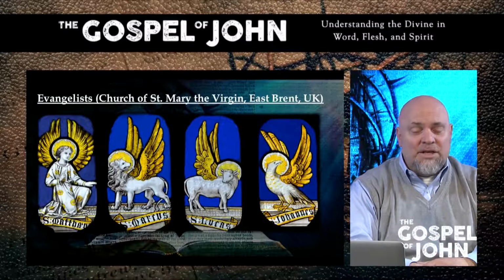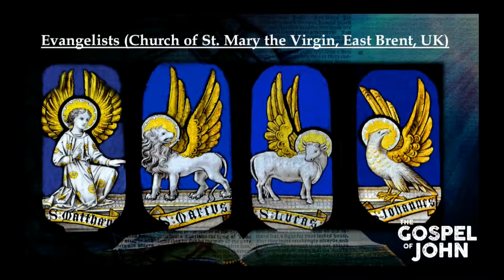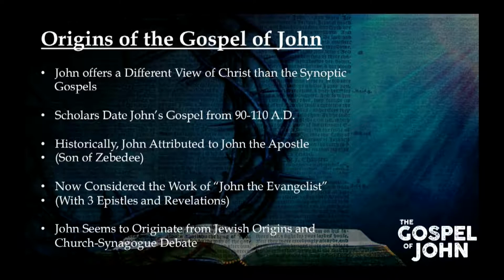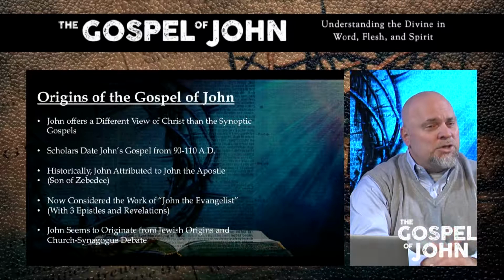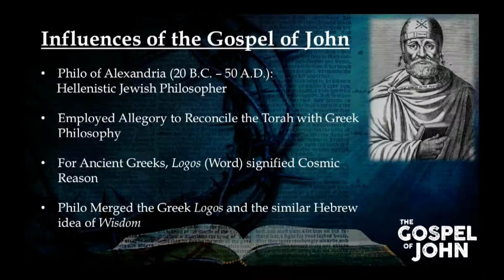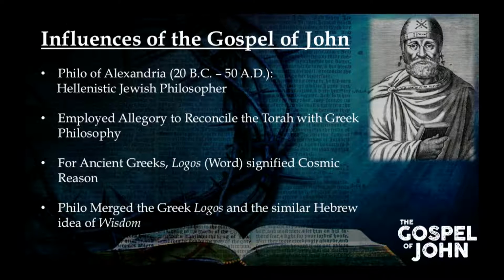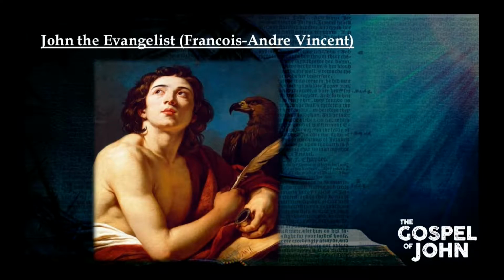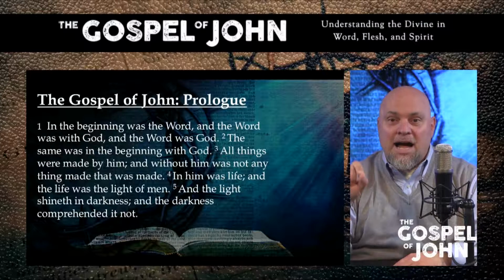Gospel of John: Part I | Dr. Duke Pesta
In Part One, we consider the material and cultural contexts out of which John’s gospel emerged. After locating John in human history, we consider the opening chapter of the gospel, focusing on the Word made flesh, and John’s unique account of how creation was spoken into being by the “WORD,” who was with God, and who was God